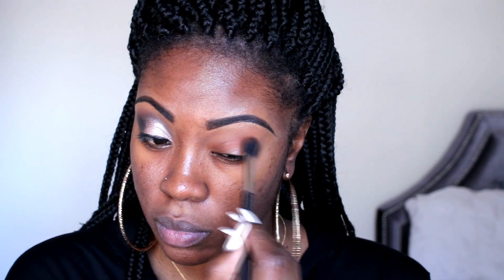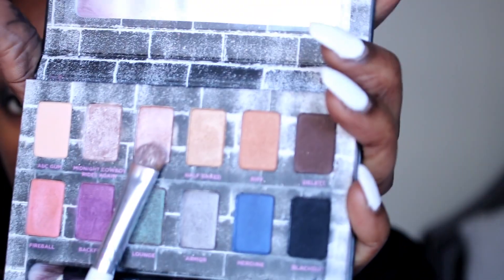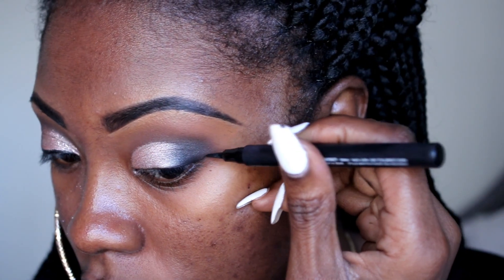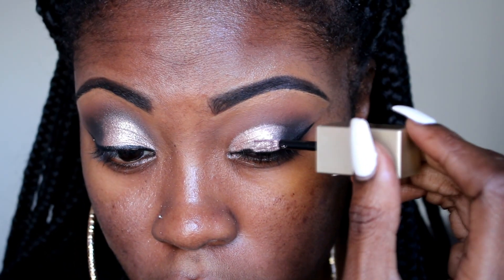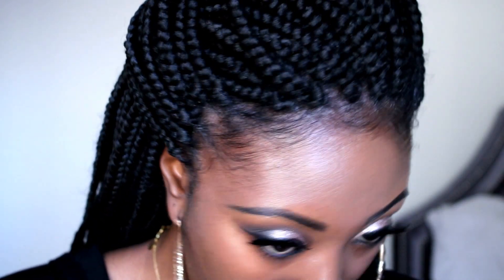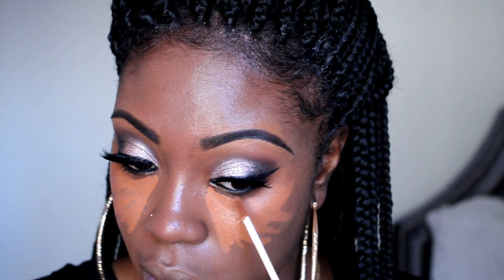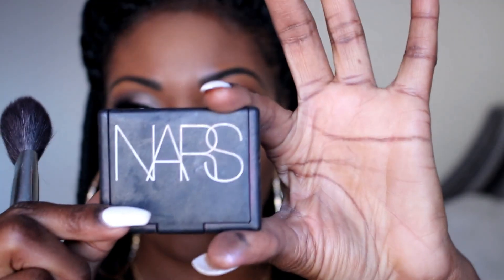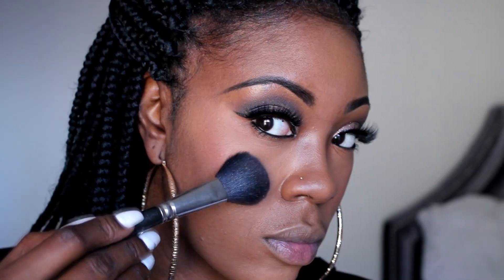Prom Makeup Slay Step by Step!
Products used in video:

Face:
Cover FX N100
Mac Mineral Powder in Dark/Deep Dark
Laura Mercier Translucent Powder
Nars Blush in Seduction
Nars Creamy Concealer: Hazelnut and Biscuit
ABH- So Hollywood Illuminator

Eyes:
Stila- Magnificent Metals Glitter- Smoldering Satin
Inglot #77
Urban Decay- Nocturnal Palette
Mac- Brown Script
Bobbi Brown- Rich Brown

Lashes: Kiss Wispy Style

Lips:
Liner- Urban Decay- Conspiracy
Urban Decay Vice Lipstick- Snitch

Instagram:(Business Page) @AshleyRayeMua (Personal Page) @ AshleyRaye

             Jeff Kaale- What it is